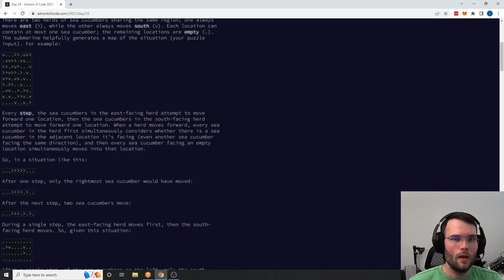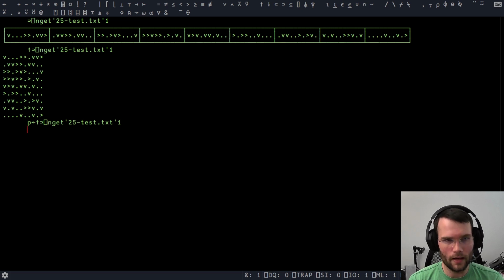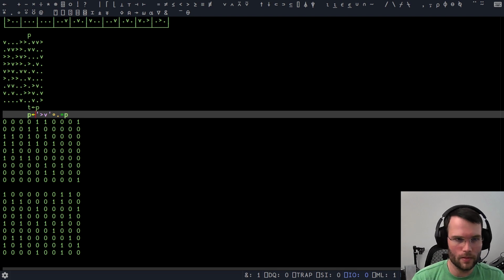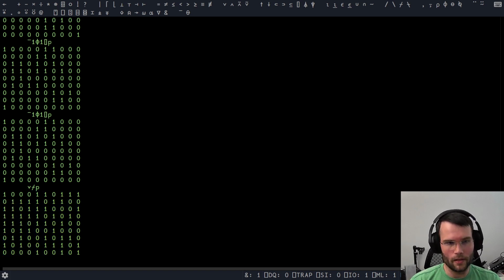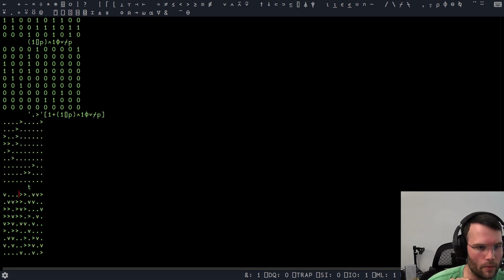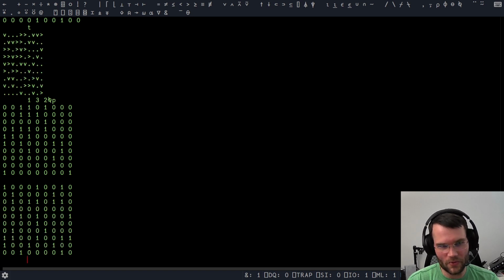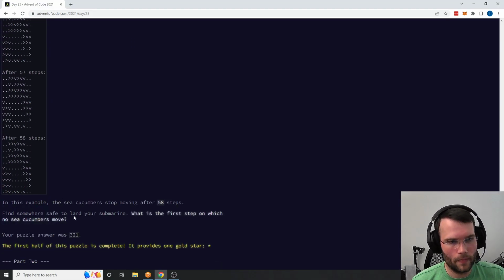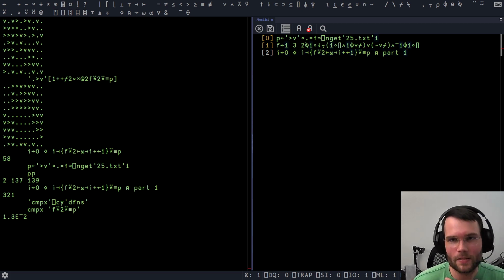Advent of Code 2021 - Dyalog APL - Day 25